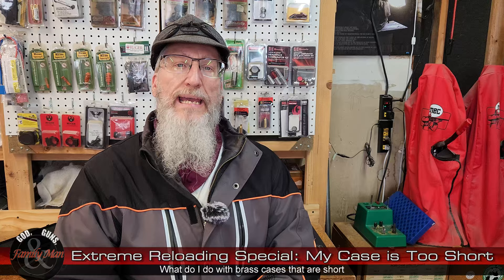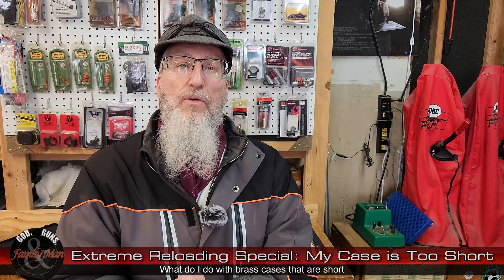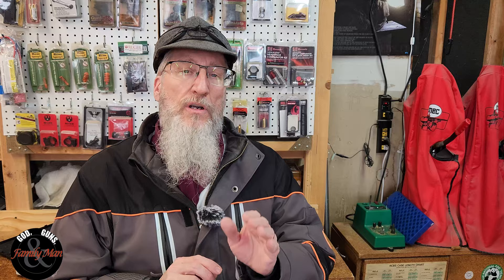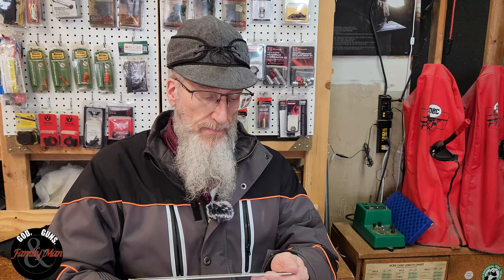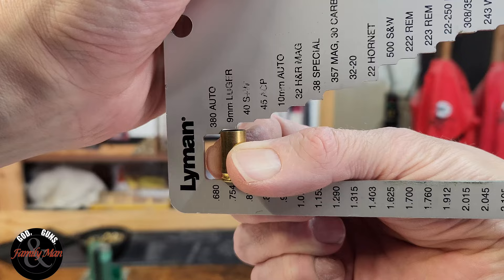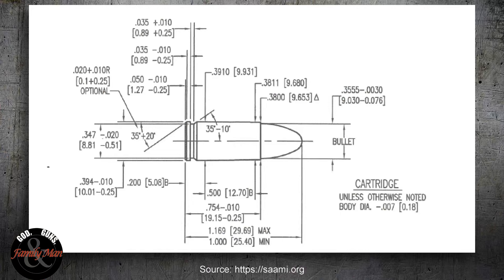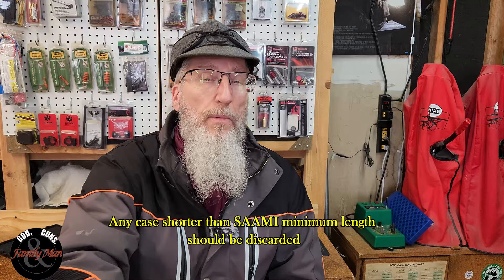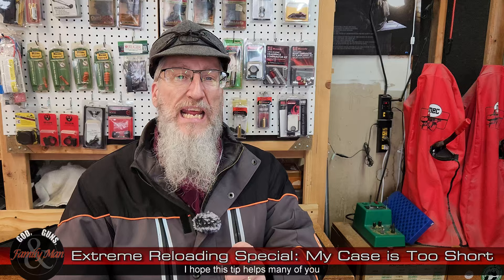When Brass Cases are Too Short (An EXTREME RELOADING Special Edition)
I frequently see 9mm Luger and 5.56 brass cases that are visibly short.  Are these safe to load?  Watch this video for the definitive answer.